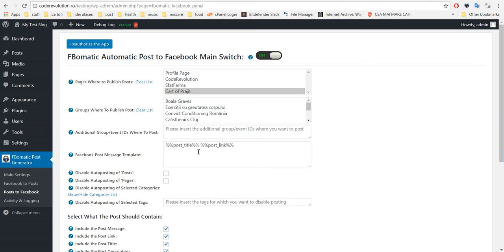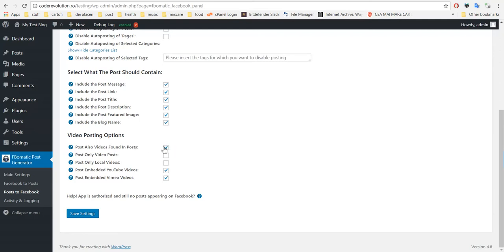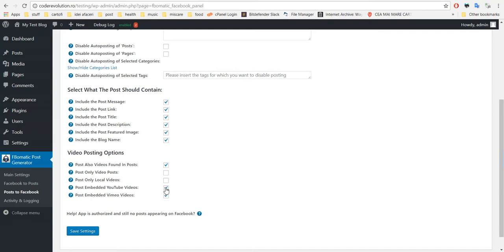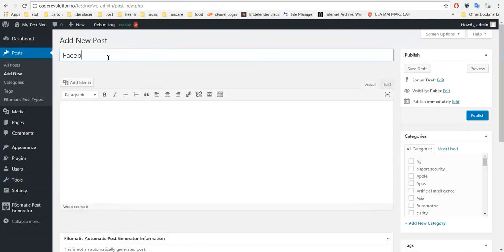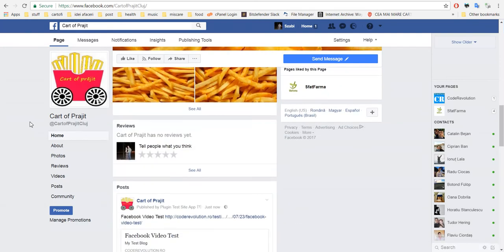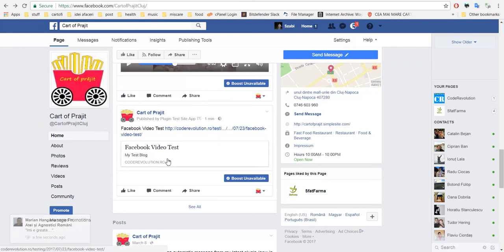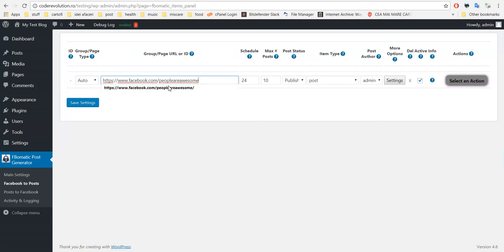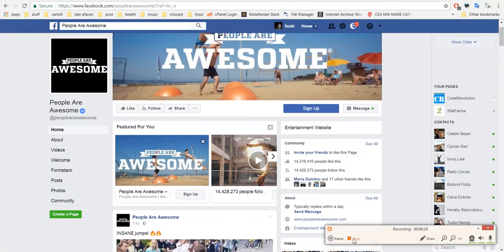FBomaticomatic v2.4 update - cool new feature! Upload videos linked from post content to Facebook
V2.4 plugin update for FBomatic plugin brings a cool new feature: configure the plugin to enable automatic uploading of videos, embed in your WordPress post content. Any YouTube or Vimeo video will be posted to Facebook as a video post and anyone will be able to watch it, as it will appear uploaded on your Facebook wall. No direct video file linking required! It is as simple as it sounds! Have fun using it!